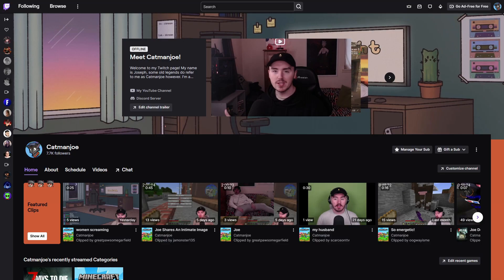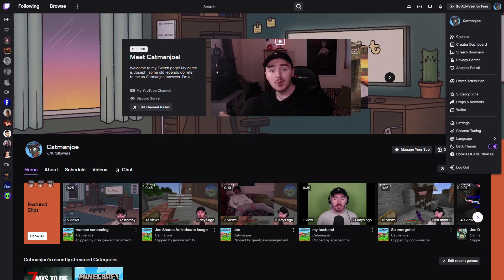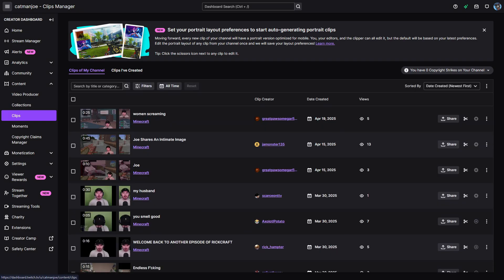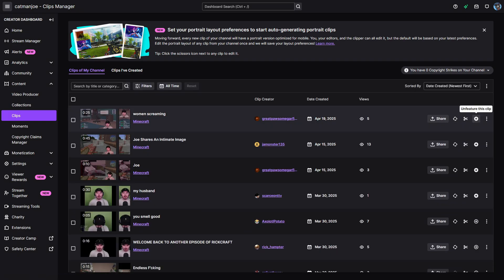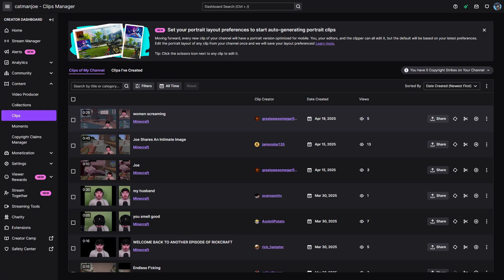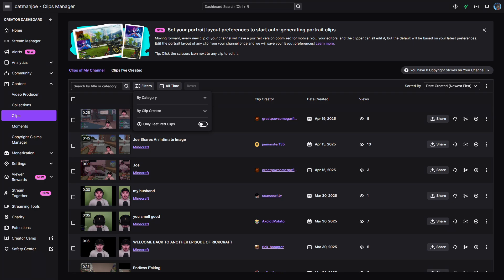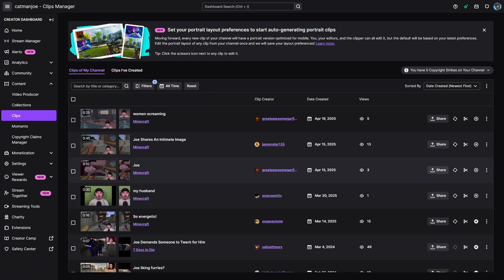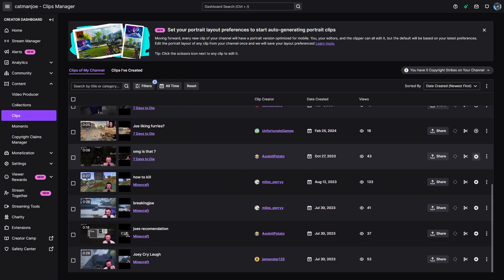How To Easily Turn OFF Featured Twitch Clips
If you’ve recently tried the relatively new Twitch feature allowing you to Feature Clips, you’ll probably have noticed by now that although it is a cool concept, it removes the recent broadcasts section on your Twitch page.

Today, in this short tutorial, I'll be showing you how to get the recent broadcasts section back!

🔸Timestamps & Music Info🔸

🕘Timestamps:

0:00 - Introduction

0:28 - How To Turn OFF Featured Clips

🔸SOCIAL MEDIA🔸